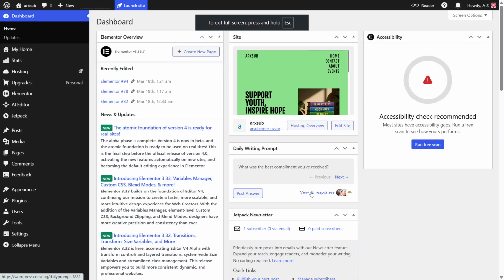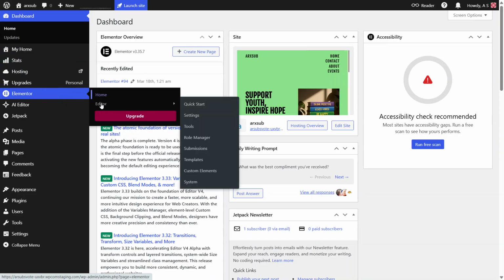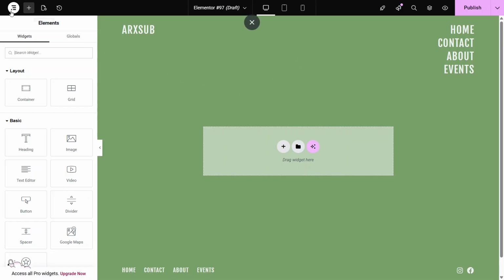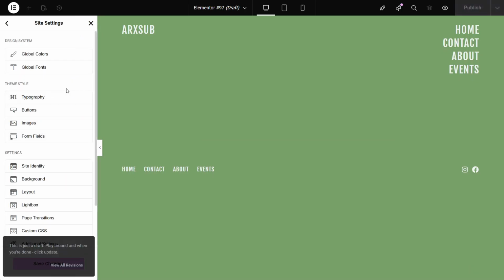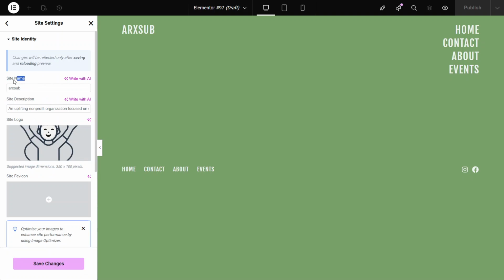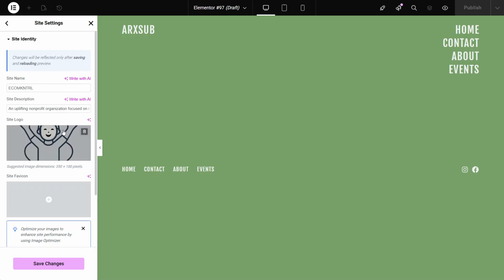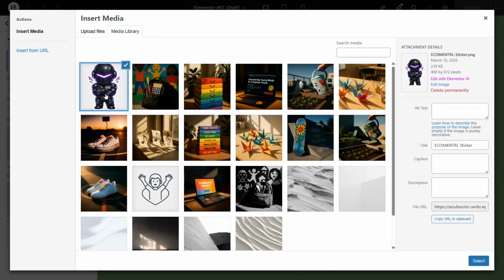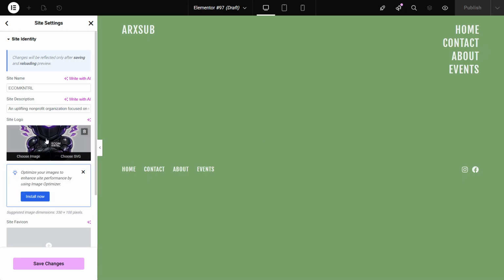How To Change Site Logo And Title In Elementor (2026) | Site Identity Settings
"Learn How to change site logo and title in Elementor step by step in this easy tutorial. In this video, you’ll see the exact, updated method that works with the latest version of Elementor and WordPress.

We’ll cover how to upload and replace your site logo, adjust its size and position, and set or edit your site title and tagline using the WordPress Customizer and Elementor settings. You’ll also learn how to use the Site Logo and Site Title widgets inside Elementor for full design control.

By the end, your branding will look clean and professional across your entire site. Follow along on your own screen and pause anytime to make sure everything matches what you see in the video."